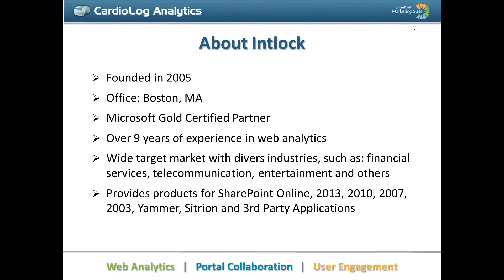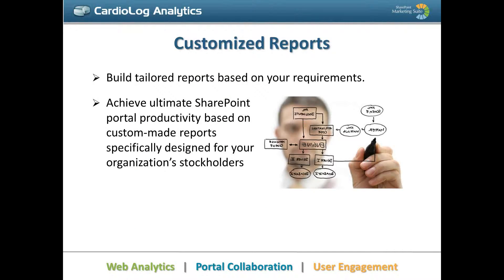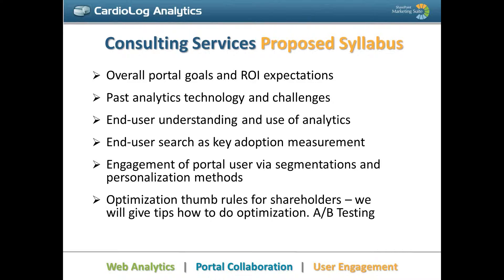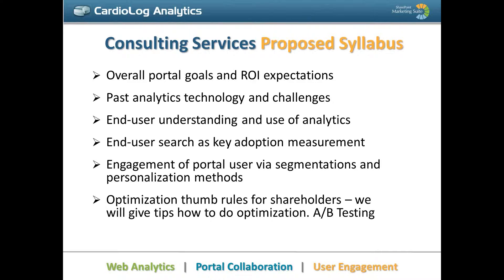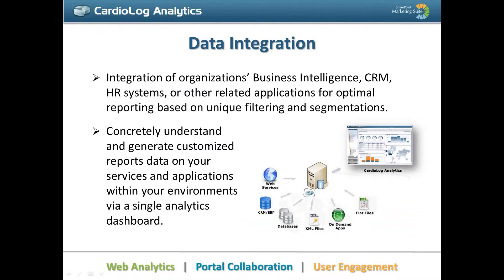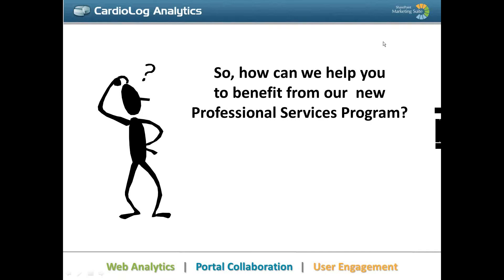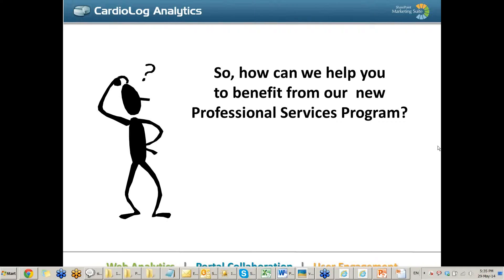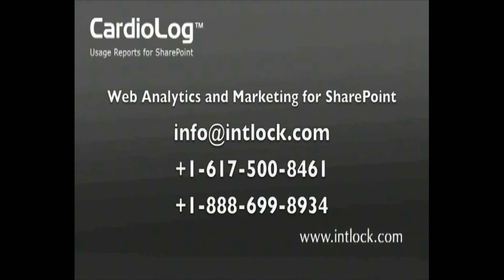CardioLog Analytics Customer Customization (webinar 5/29/2014)